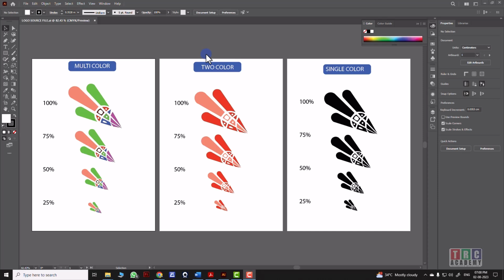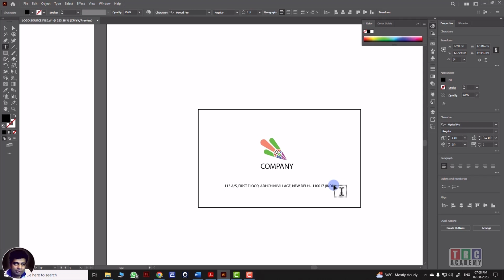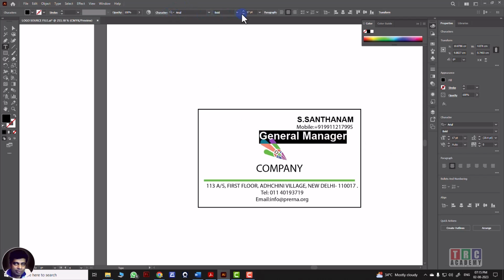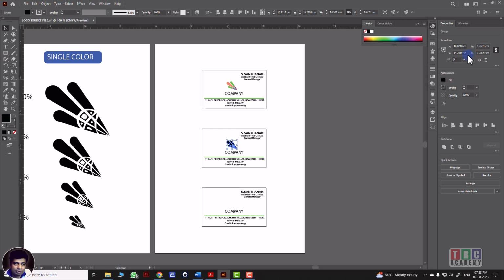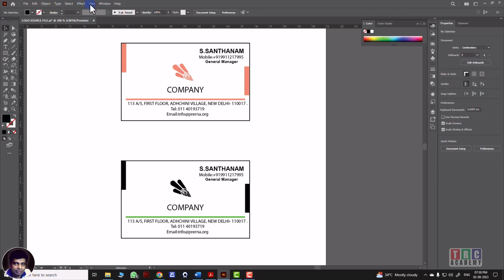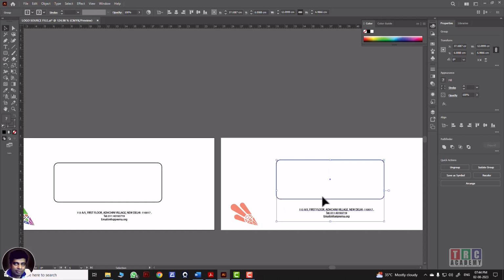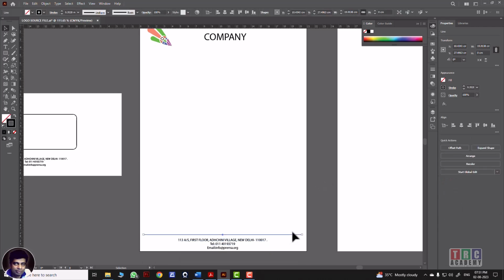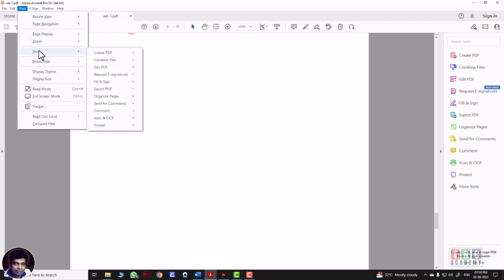CHAPTER - CREATING STATIONARY SET TILL OUTPUT PDF FORMAT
CREATING VISITING CARD - LETTER HEAD - ENVELOPE EXPLAINED